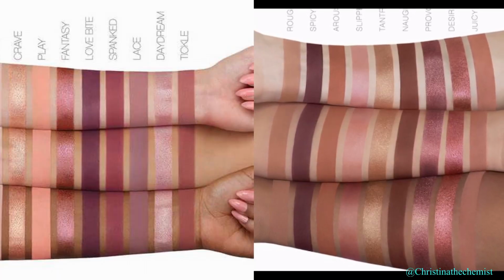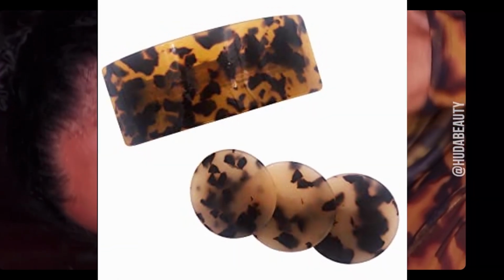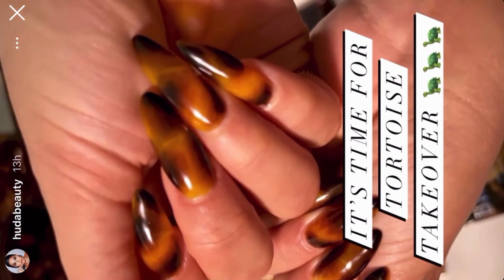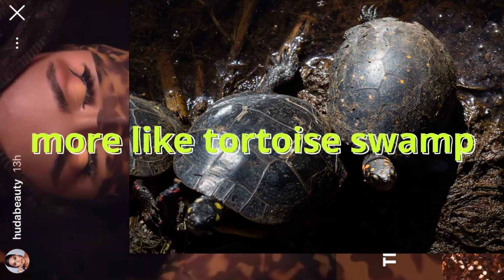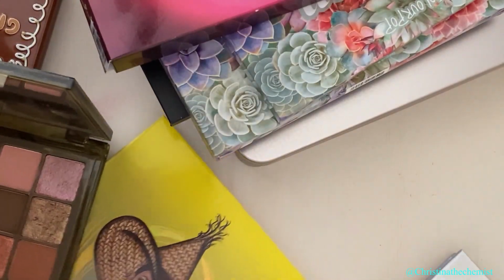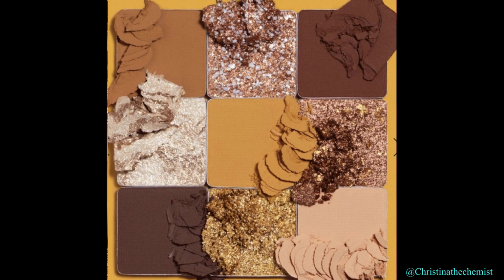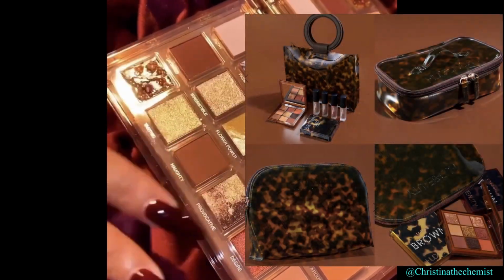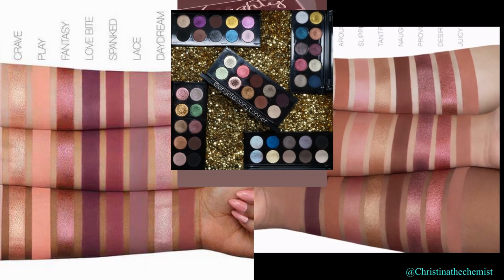Roasting the NEW HUDA beauty BROWN mini obsessions tortoise eyeshadow palettes! 🐢 🐢 🐢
Happy video day! today we will ROASTING the latest huda brown obsession palettes, What do you think? will you be picking it up?

Also I will be looking at the URBAN DECAY MOONDUST SHADOWS, kaleidos club nebula, color pop animal crossing, Melt cosmetics cream blushlights, Natasha denona circa loco and of course urban decay Wild West! !

Winner is randomly selected. If you are under 18 must have parents permission to enter.
Other entries are BONUS entries.If you have already gave me a way to contact you (ie: instagram handle) thats all, you're automatically entered each month as long as you're subscribed (YES also applies to people who have already won!)

 Winner will be contacted the next day I hit 4k and announced in my stories after they accept.

The winner has 24hrs to respond before a new one is RANDOMLY chosen. I love you all but I don't pick favorites, I let Excel do that for me!